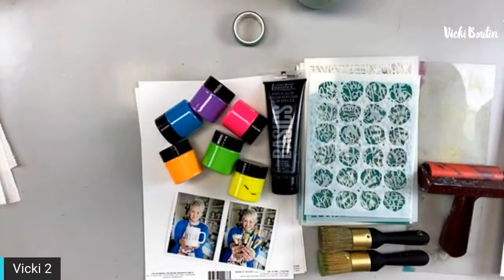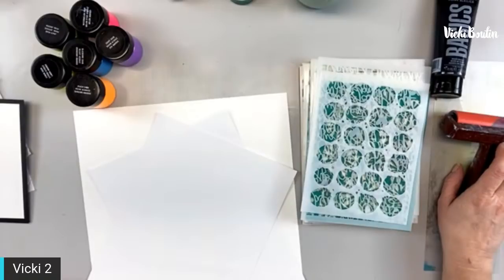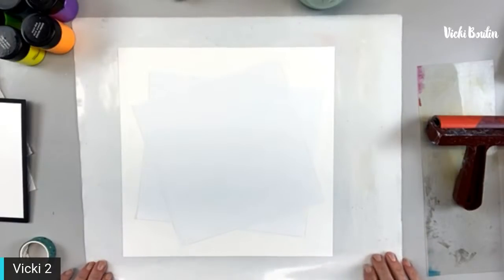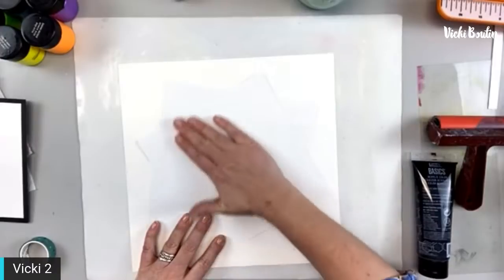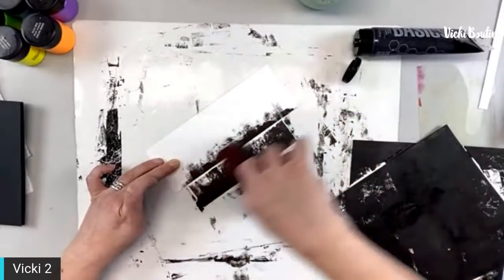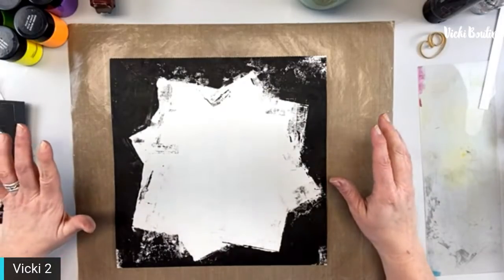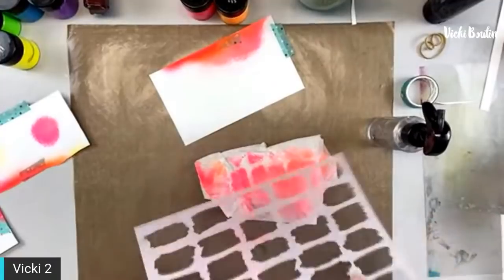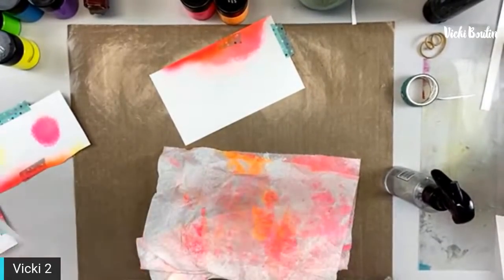Neon Rainbow with VB Texture Paste LIVE!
Join Vicki B as she creates with the VB Neon Texture Paste Set! We will create a background that pops on black by masking and layering the neon pastes and stencils! Then we can create a 12x12 layout and card!

If you bought them...let me show you how to use them!!

What you need: Foundations paper or a base, Vicki Boutin Neon Texture Paste, Black paint, brayer or wide paint brush, two sheets of 8 1/2" x 11" papers for masks, low tack tape, stencil/blending brush, stencils, paper towels, craft mat, PinkFresh- Happy Hearts Collection of papers and products of your choice

for class kits and my favourite products!